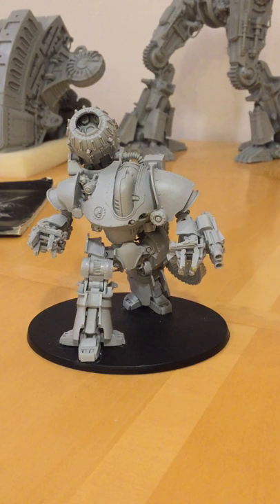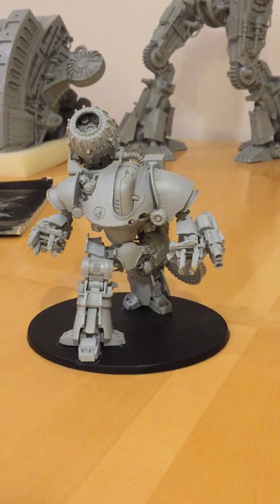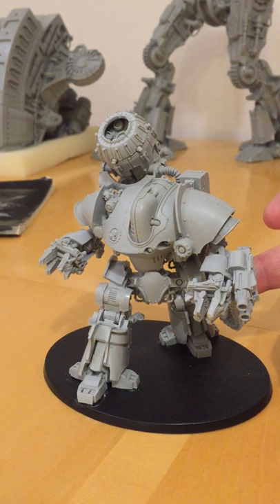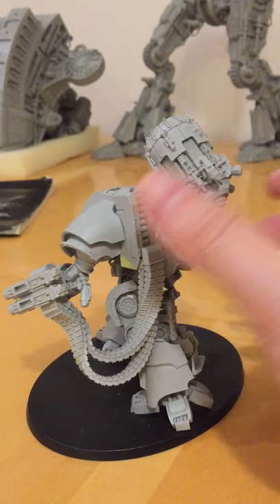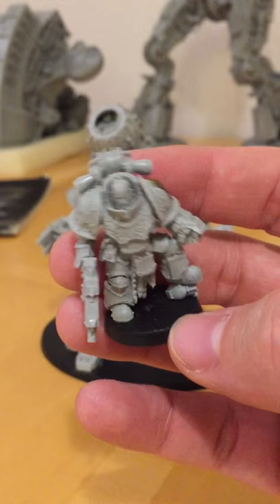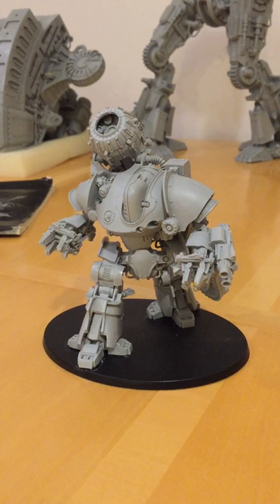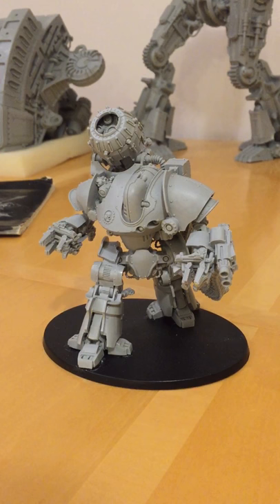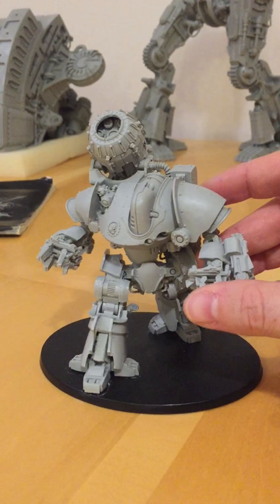Mechanicum Thanatar Siege-Automata Forge World kit and unit review for Warhammer 40K Horus Heresy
Lets take a look at the Thanatar Siege-Automata kit by Forge World and consider if it is worth adding to your Mechanicum army.